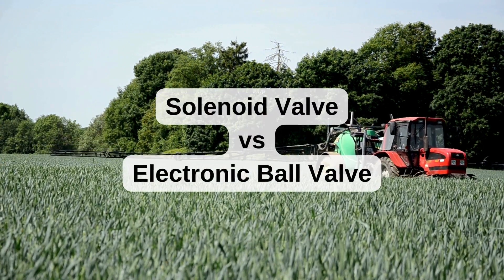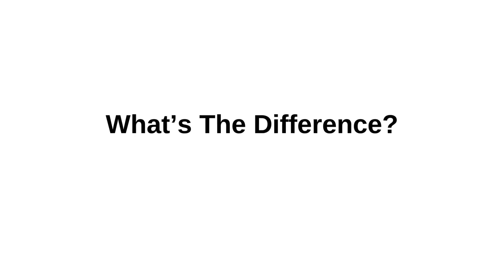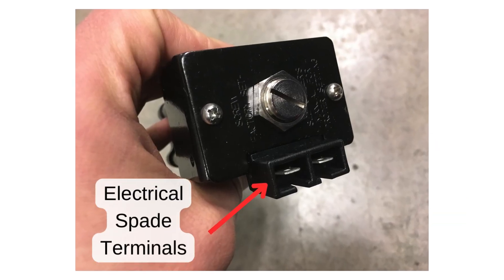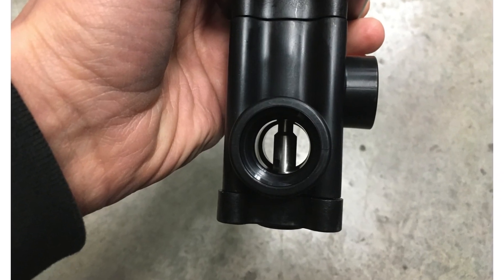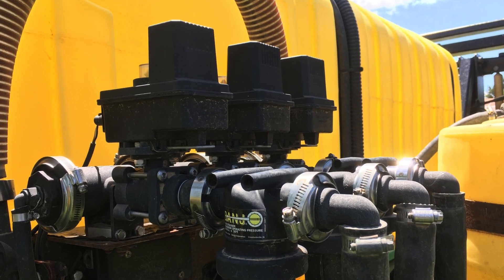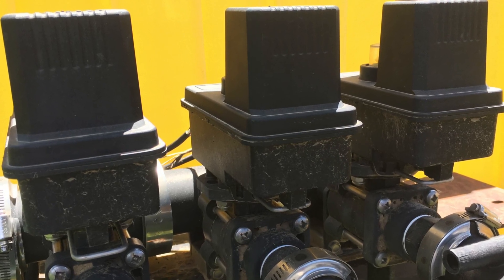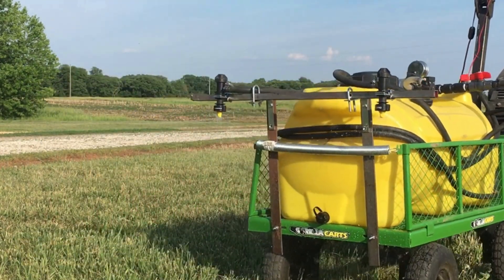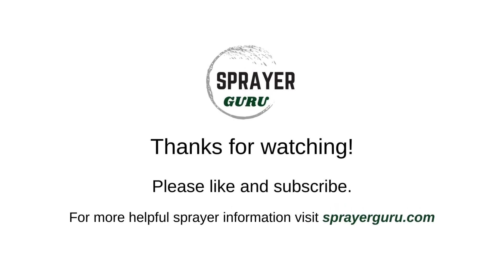Solenoid Valves vs Electronic Ball Valves: Which is Better?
This short video shows the difference between a solenoid valve and a motorized electric ball valve on a sprayer.  We also explain which one you should choose.

Valves shown in the video
Motorized Ball Valve